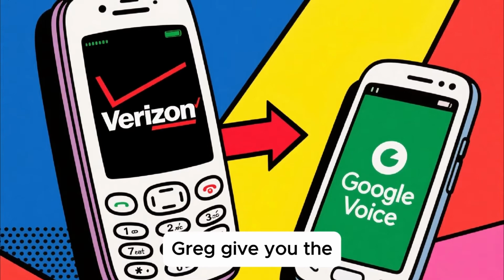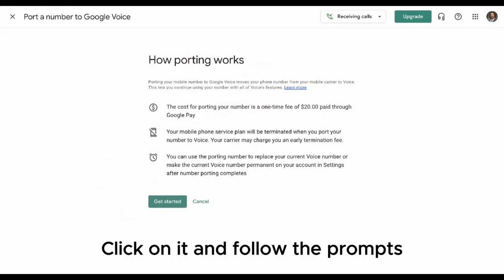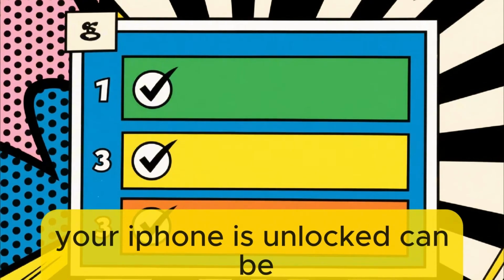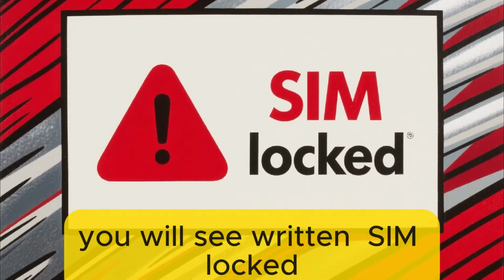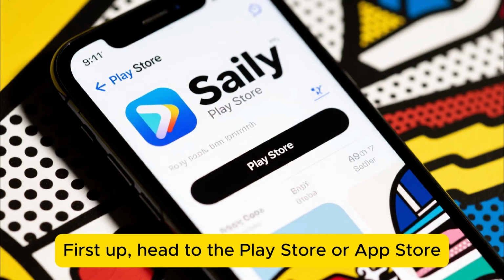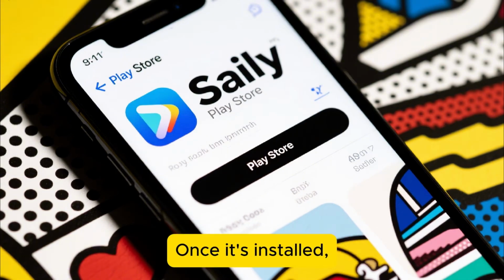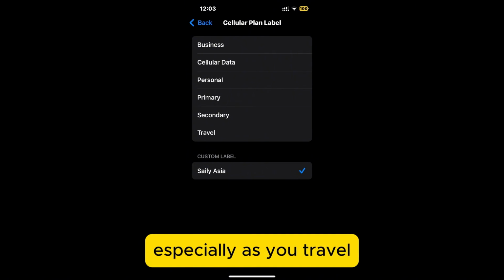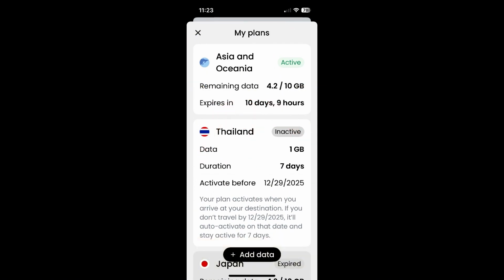Your Phone Bill Doesn't Have to Destroy Your Travel Budget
Your phone bill doesn't have to destroy your travel budget. 💸✈️ In this video, Greg shows you how to use your phone internationally with Google Voice and a Saily eSIM so you can avoid expensive roaming charges and still keep your U.S. number when you travel.

We’re retired slow travelers, and we’ll walk you through a simple setup in plain English using eSIMs and low‑cost international phone plans.

By combining Google Voice, a low‑cost international phone plan, and eSIM data, you can:

• Avoid expensive roaming charges
• Keep your existing U.S. number for calls and texts
• Use data abroad for maps, email, and apps
• Protect your overall travel budget as a retiree or slow traveler

This is explained in plain English, step‑by‑step, with short AI tutorials to visually walk you through the trickiest parts.

• How to use your phone internationally without surprise roaming fees
• The difference between a physical international sim card and an eSIM
• How to check if your iPhone is unlocked and ready for international travel
• How to choose a simple, affordable international phone plan for slow travel
• How to keep your current number by porting it to Google Voice
• How to make and receive calls and texts over Wi‑Fi or data while abroad
• 3 AI‑generated tutorials that show you, on screen:
– How to port your phone number to Google Voice
– How to check if your iPhone can use an eSIM (unlocked status)
– How to install and activate a Saily eSIM on your iPhone

Some segments use AI‑generated voice and visuals for clarity. All personal experience, recommendations, and explanations are from us.

⏰ TIMESTAMPS

0:00 – Greg – Intro: your phone bill vs your travel budget
0:49 – Greg – The simple 3‑part system we use to use phone internationally
1:51 – AI tutorial – How to port your phone number to Google Voice (step‑by‑step)
3:40 – Greg – How to get international calling with Google Voice while traveling
5:18 – AI tutorial – How to check if your iPhone is unlocked and can use an eSIM
6:31 – Greg – Tips for using SIMs and eSIMs as a traveler
7:39 – Greg – How to control data usage and avoid surprise roaming charges
9:19 – AI tutorial – Saily eSIM installation on iPhone (download app, choose plan, activate, turn on data roaming)
13:05 – Greg – Final recap and checklist before your next international trip

💸 WHY THIS MATTERS FOR RETIREE NOMADS
If you’re retired or planning to retire and travel full‑time, overspending on your phone plan can quietly eat into your long‑term travel budget. Setting up the right system before you leave can save you hundreds (even over $1,000) a year — money you can use for flights, experiences, and memories instead of phone bills.

What worries you most about changing your phone setup before traveling — losing your number, tech setup, or something else?